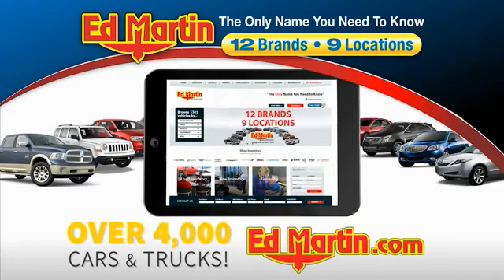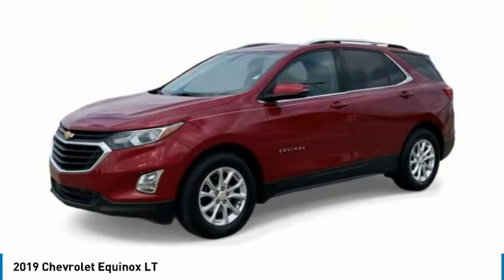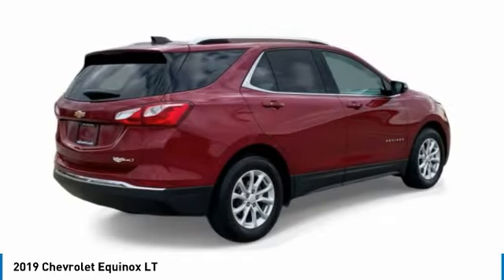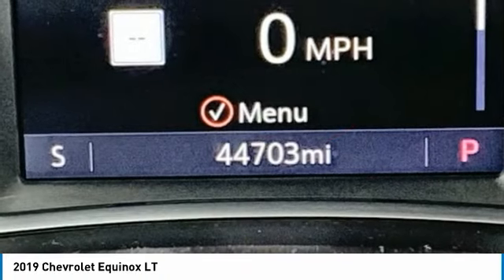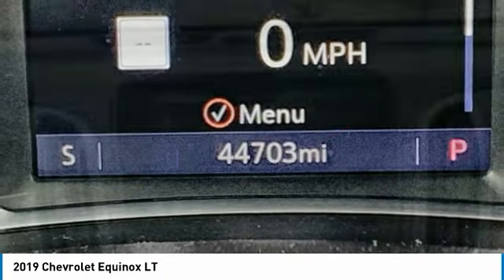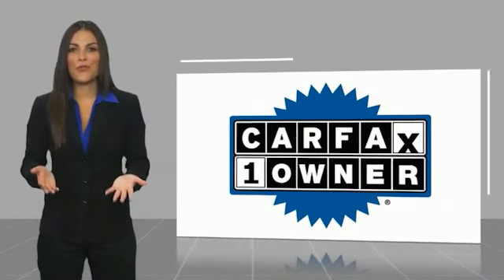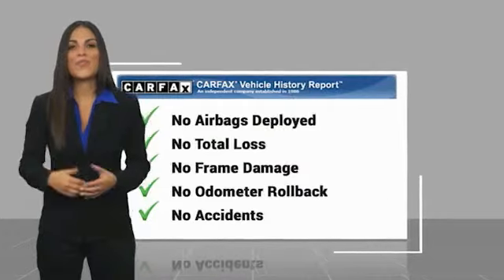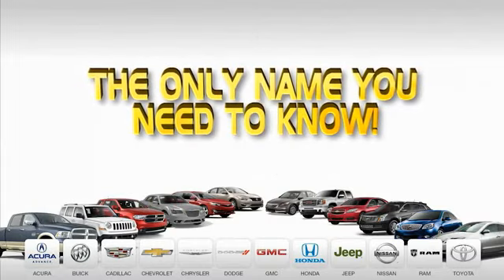2019 Chevrolet Equinox 435548A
2019 CHEVROLET EQUINOX Anderson, IN
Stock# 435548A

One Owner Trade, Great Vehicle History, BLUETOOTH!, REARVIEW CAMERA!, MyLink Audio!, USB PORTS!.